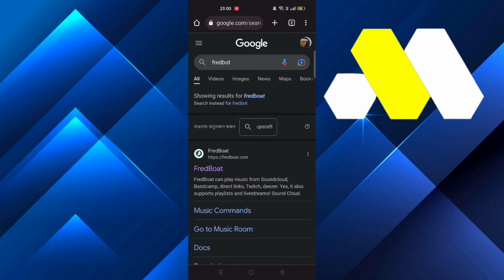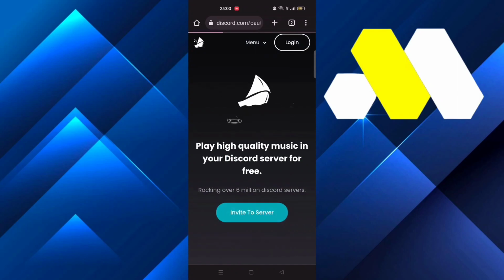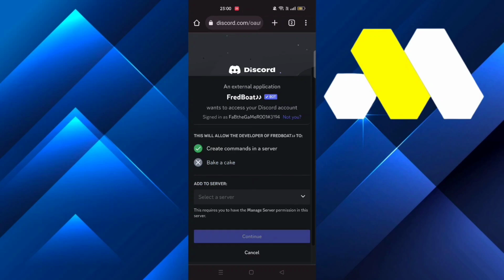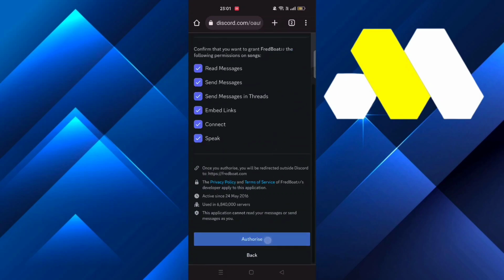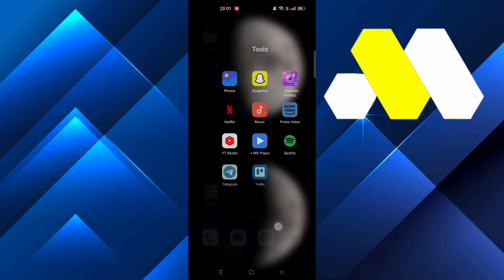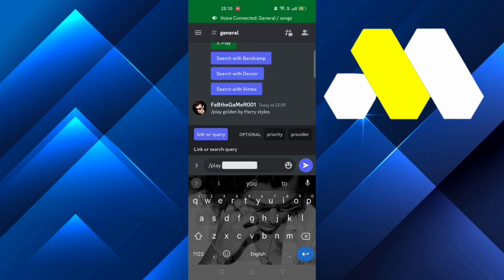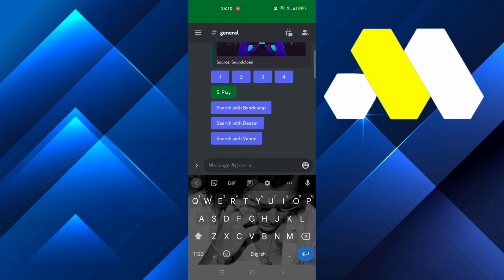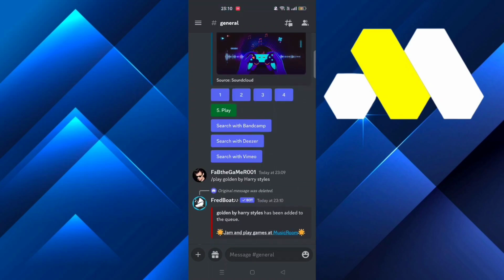How To Play Music In Discord (Easy)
How To Play Music In Discord